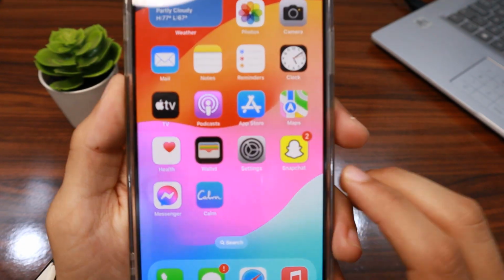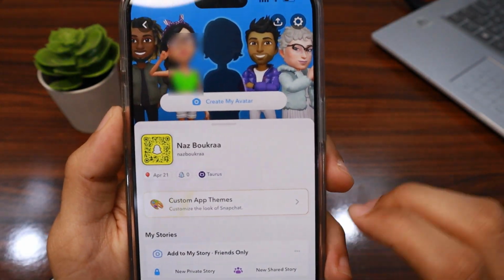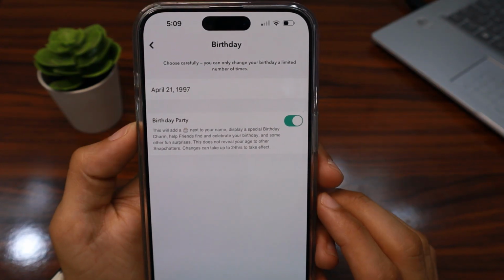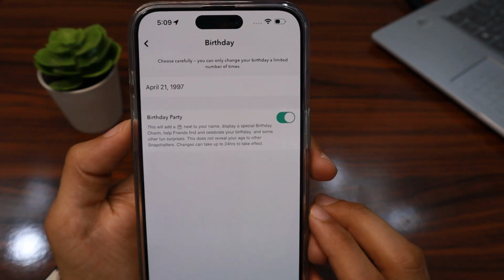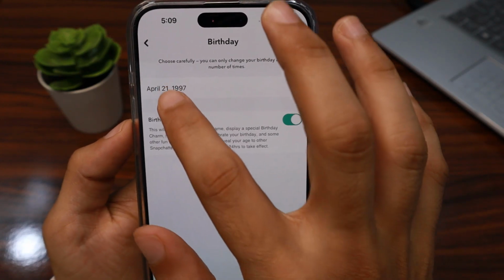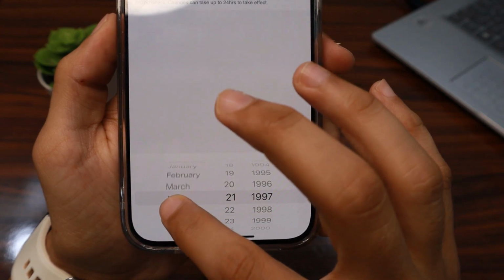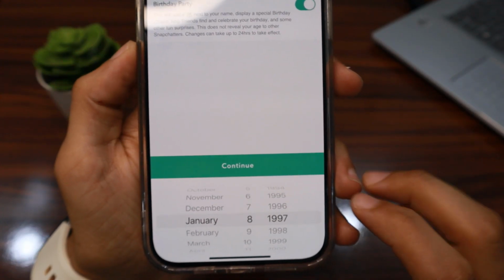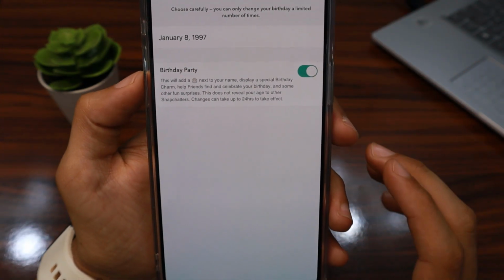How to Change Your Birthday on Snapchat - Step by Step 2024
In this video, I'll walk you through the process of changing your birthday on Snapchat, step by step. Whether you made a mistake when setting up your account or need to update your birth date, this tutorial will show you how to make the change quickly and easily

By the end of this video, you’ll know exactly how to update your birthday on Snapchat.